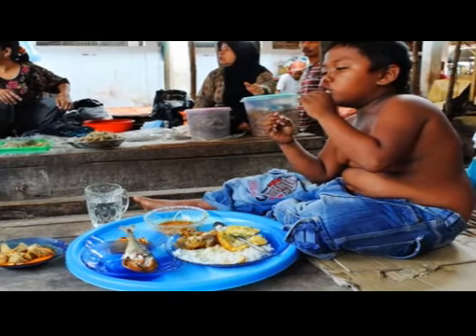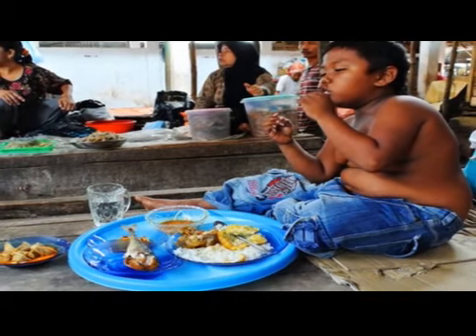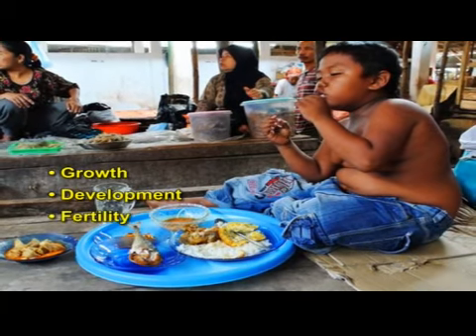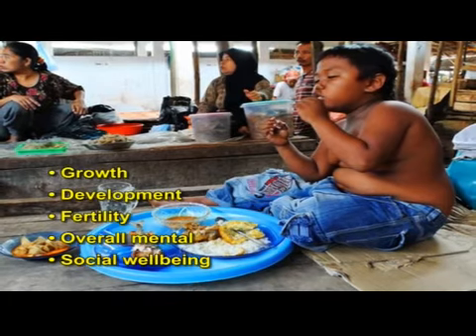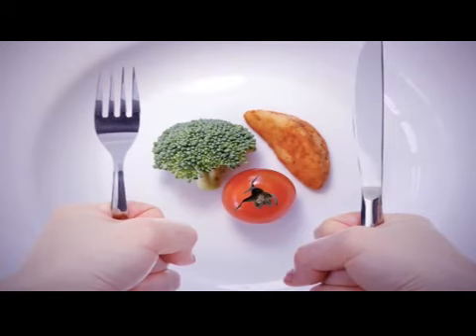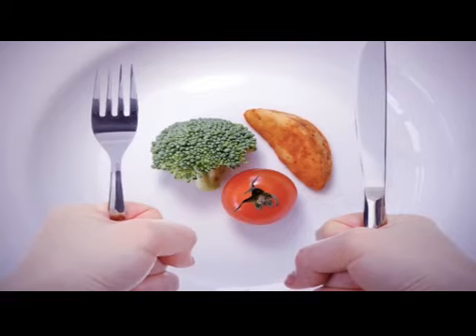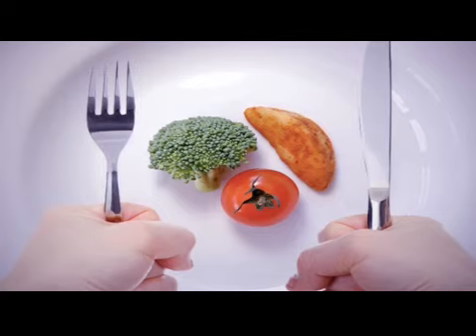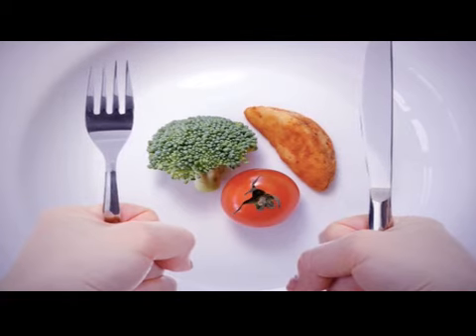Neuro-developmental Disabilities 8 Mental Illness Types